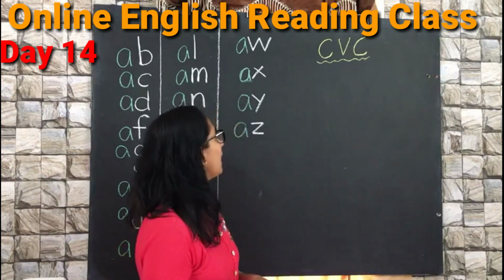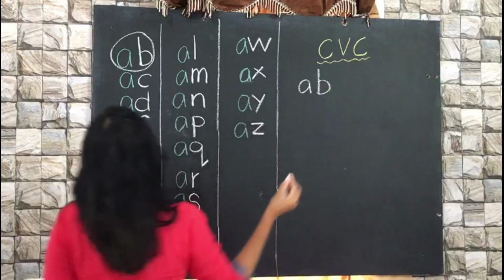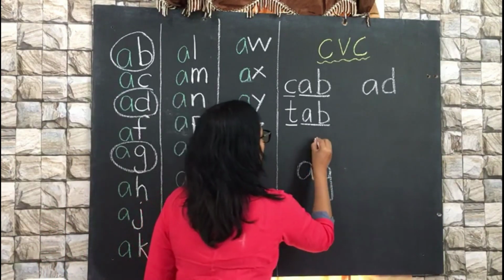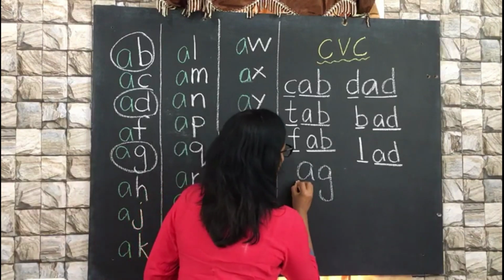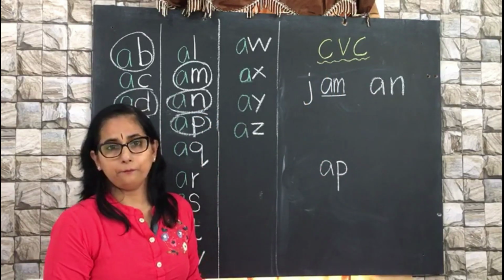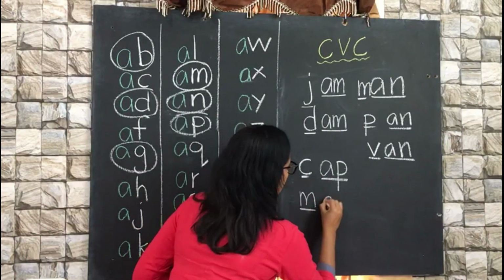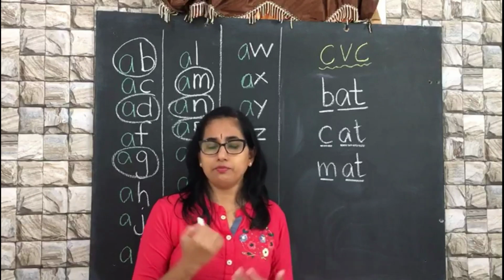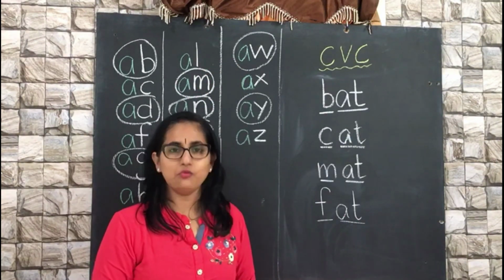English reading class | CVC words using vowel a | how to teach reading using phonics sounds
step by step method to teach reading using phonics sounds| day wise online English Reading Class for beginners using phonics sounds